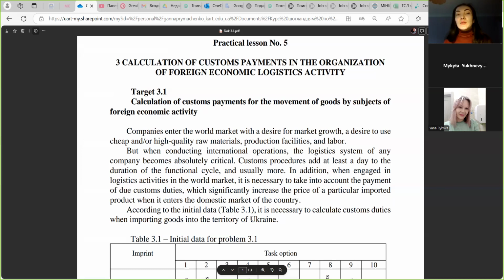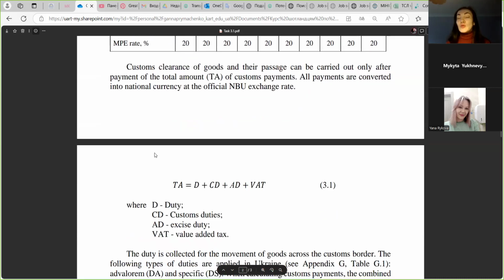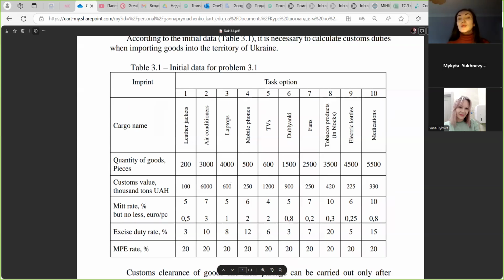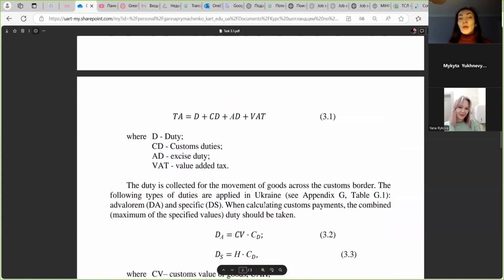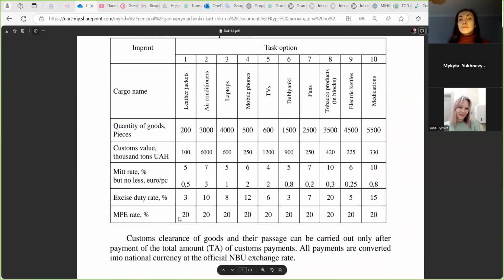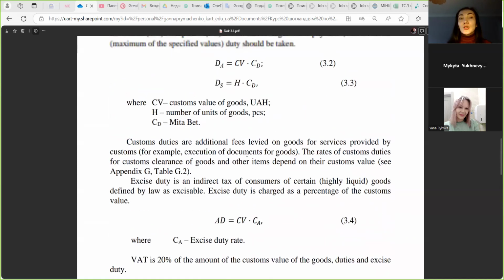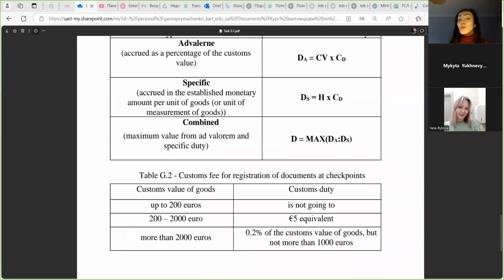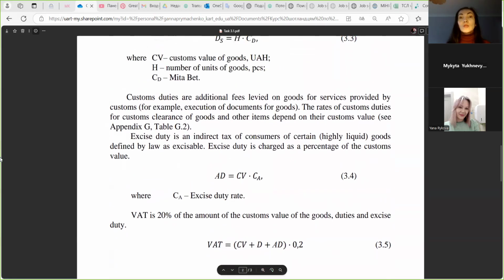Operational Logistic Management in Supply Chains Practical lesson №5 part 1